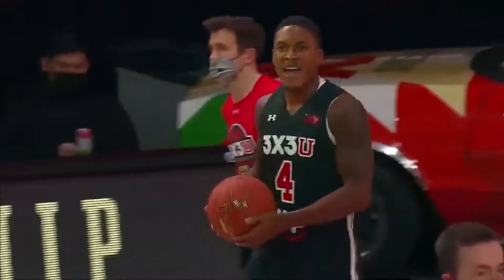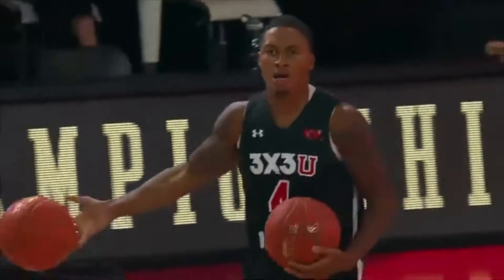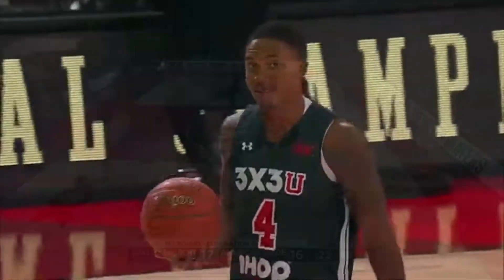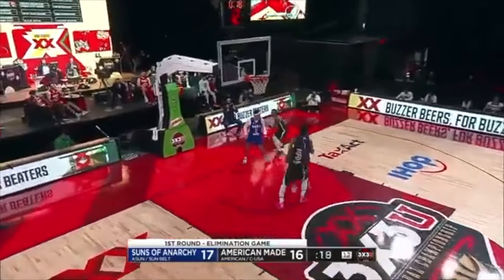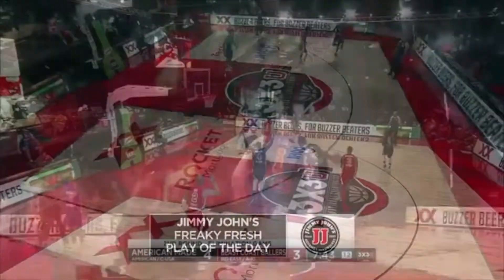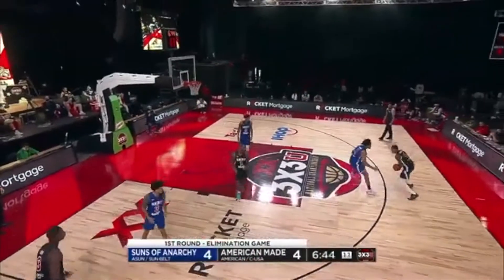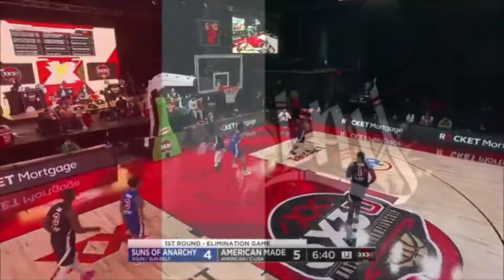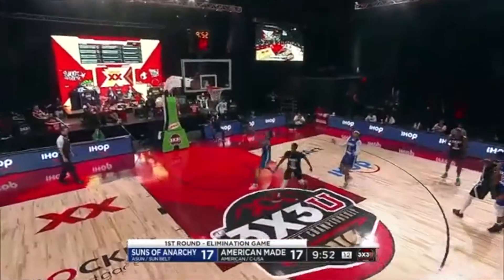Nate Pierre-Louis - 3v3 National Championship Highlights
Nate Pierre-Louis
6'4 Guard
Temple University Alum
@rf.natty on Instagram